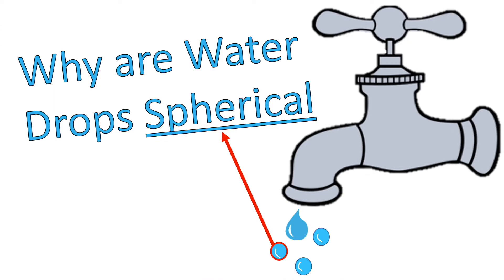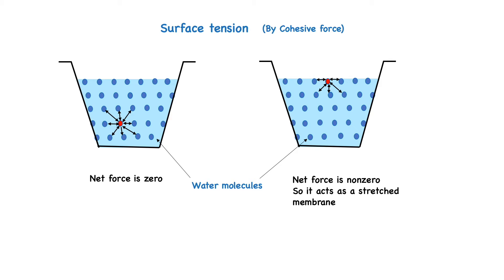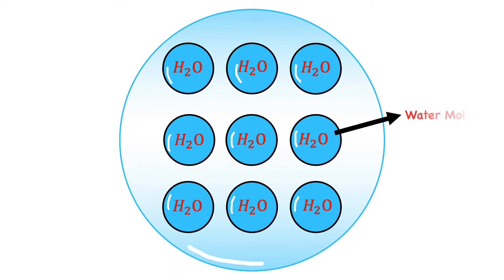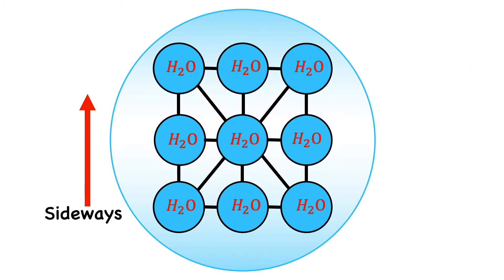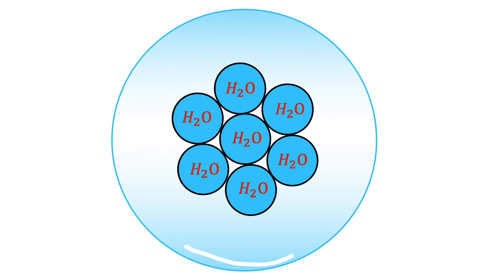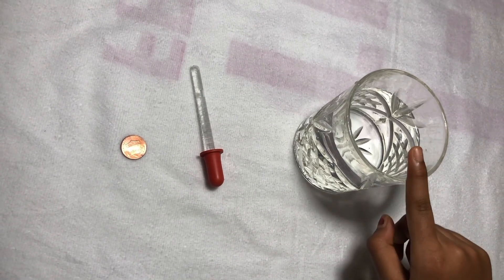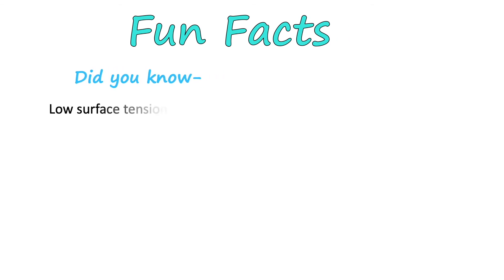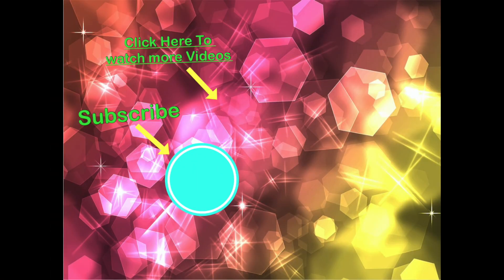Surface Tension | Cohesive Force | Why are Water Drops Spherical | Experiment | Fun fact | Science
This video helps you to understand what Surface Tension is and how it helps Water drops become spherical in shape. Some fun fact with Experiment.